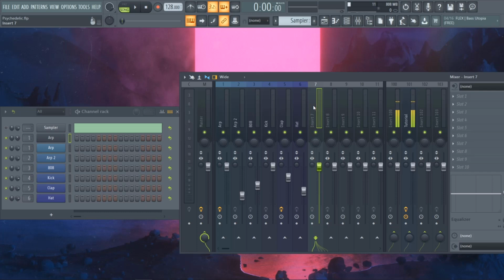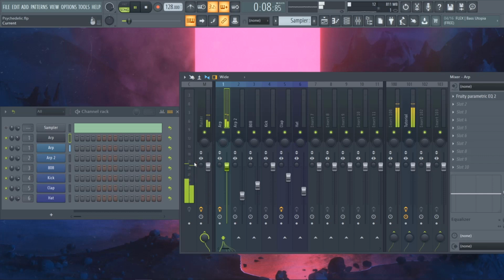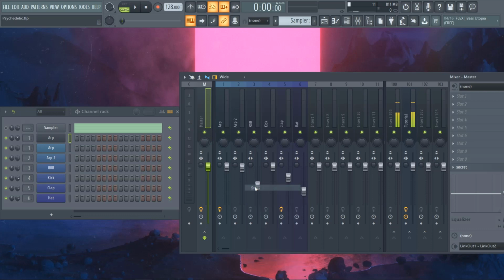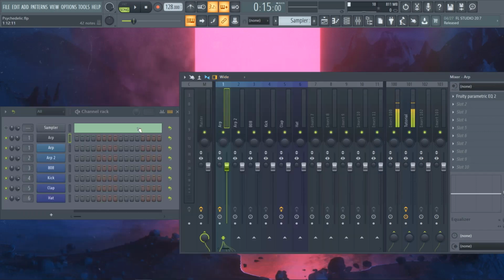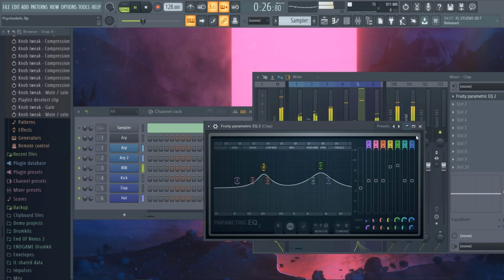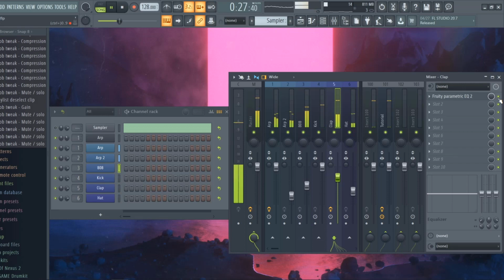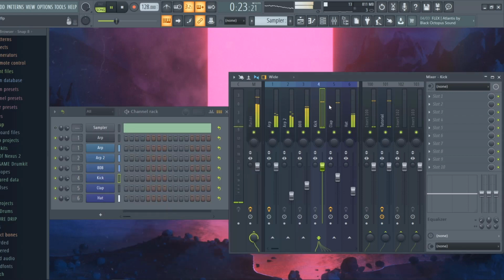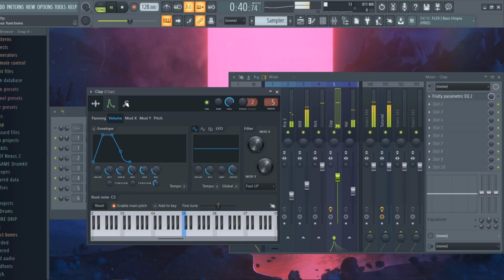Gain Staging Explained (EASILY In FL Studio)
Today I'm going to show you how to properly gain stage in fl studio